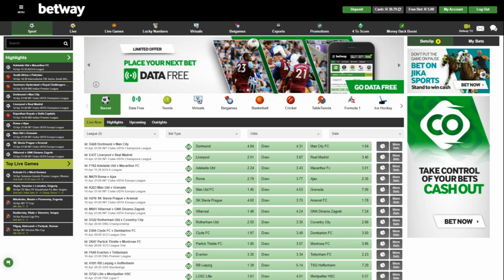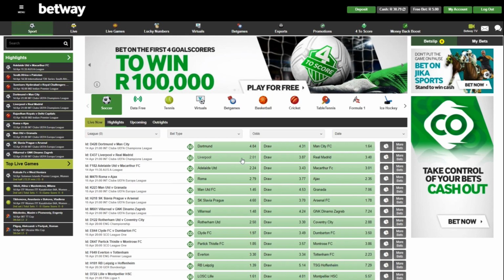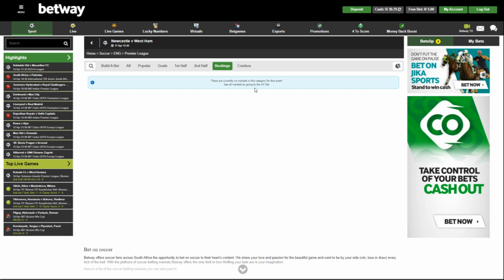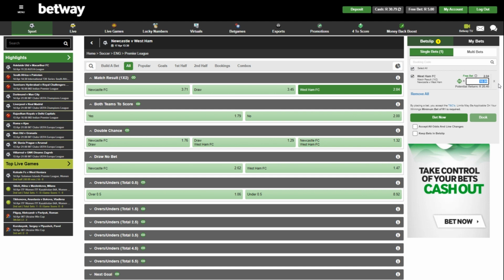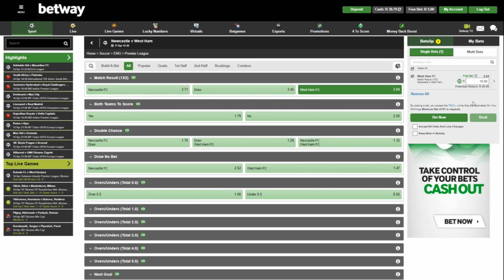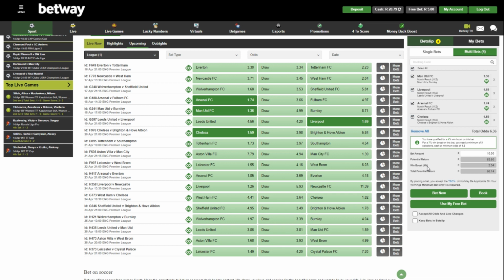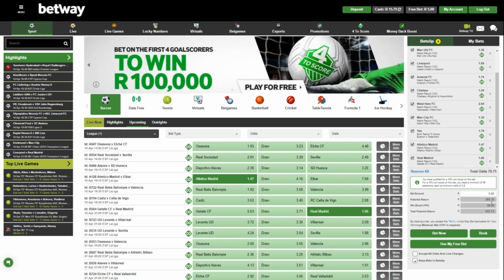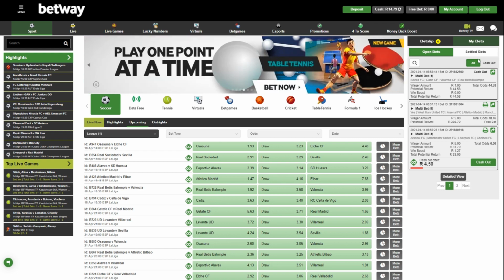How to bet on Betway South Africa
It's quick and easy to place your first bet on Betway South Africa if you follow our video guide.  Both single bets, multiple bets, cash out and how to find your Betway betting history and open bets will be explained in this video.

In this guide we'll start off with explaining what you need to the do in order to place your bet on Betway, followed by taking you through the process of where to find the bet you want.

We than move on to selecting your bets and adding them to the Betway South Africa betslip, as well as explaining what everything in the betslip means and what the different functions do.

The next step explained is how to enter your stake correctly and read the payouts, followed by how to cash out and find your placed bets.

We hope you found this guide useful and if you need any help with how to beet on Betway South Africa then please let me know in the comments below and I'll my best to assist you.